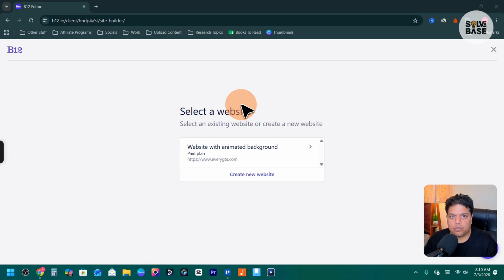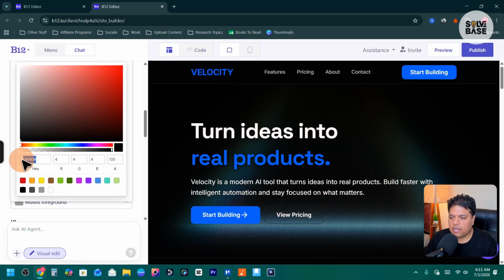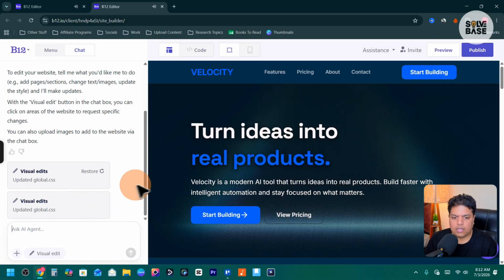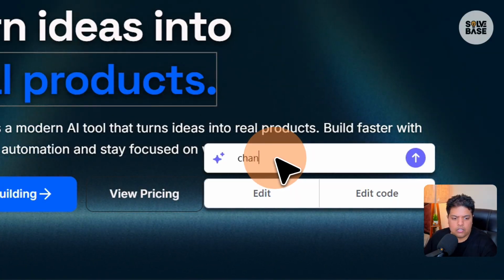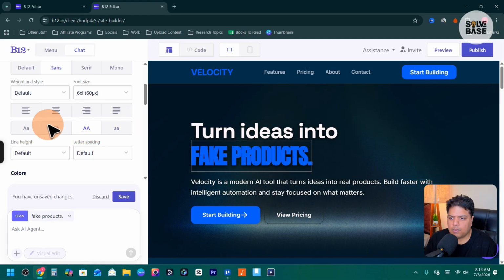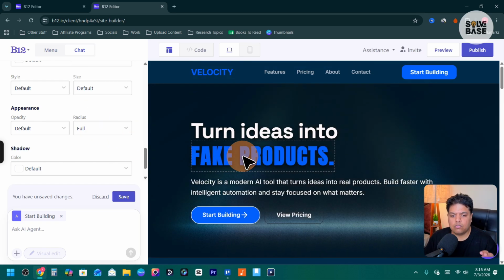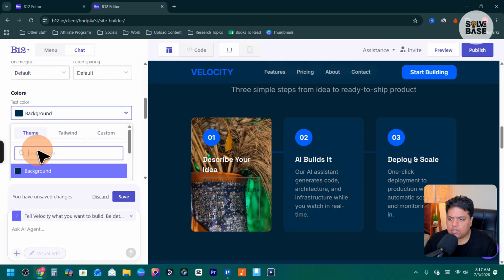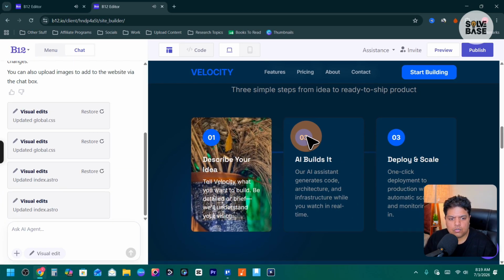How To Use Visual Edit in B12 AI Website Builder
Today, you'll learn: How To Use Visual Edit in B12 AI Website Builder

⏱️ Timestamps

00:00 Introduction
00:10 Open Visual Edit in B12
00:35 Change Website Colors
01:00 Customize Color Palette
01:35 Change Website Fonts
02:12 Edit Button Effects and Shadows
02:40 Edit Website Text
03:10 Edit Text with AI
03:30 Change Typography Settings
04:20 Customize Button Border Radius
04:55 Edit Website Sections
06:08 Edit HTML Code
06:35 Conclusion